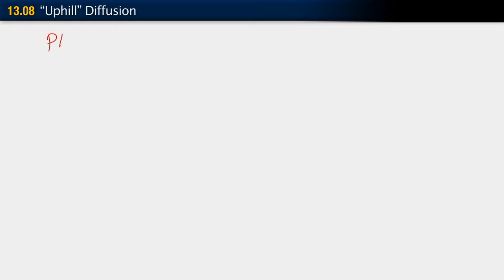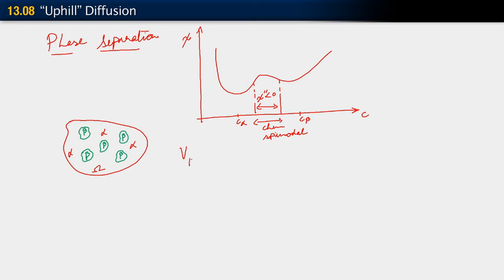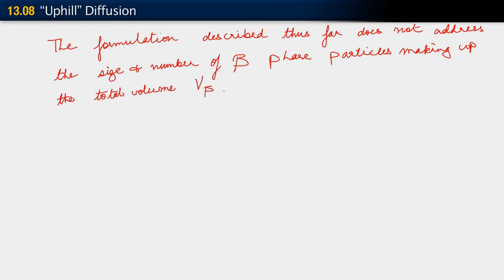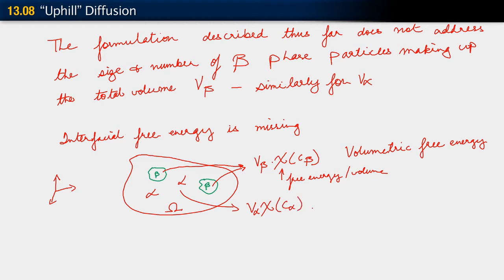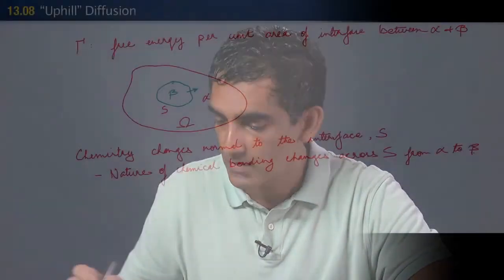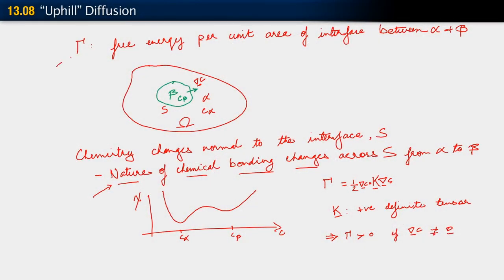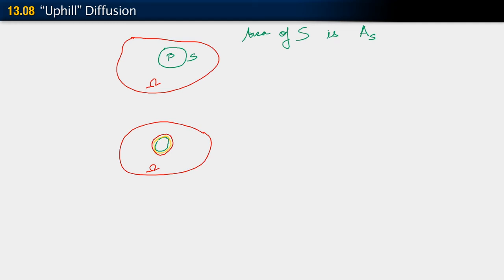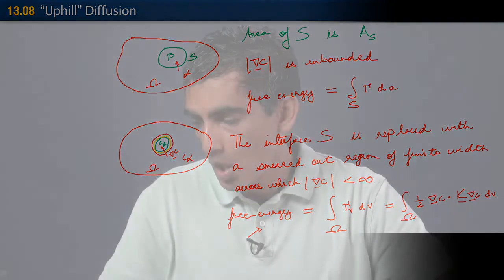The Role of Interfacial Free Energy — Lesson 5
In this video lesson, we will continue with our continuum treatment of phase separation. Then we will discuss the role of interfacial free energy and talk about how the free energy is associated with the interfacial surfaces between the different materials in the continuum. This lesson is part of the Ansys Innovation Course: Continuum Mechanics – Mass Transport – Masses on the Move. To access this and all of our free, online courses — featuring additional videos, quizzes and handouts — visit Ansys Innovation Courses This course was created for Ansys Innovation Courses by Professor Kresihna Garikipati and Dr. Gregory Teichert, University of Michigan, in partnership with Ansys.